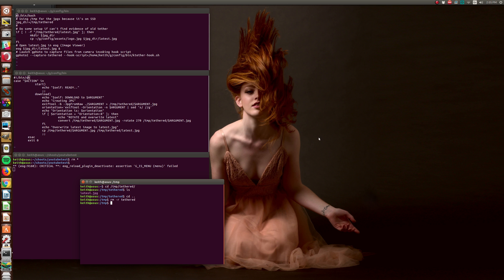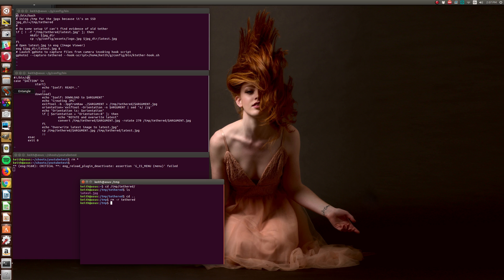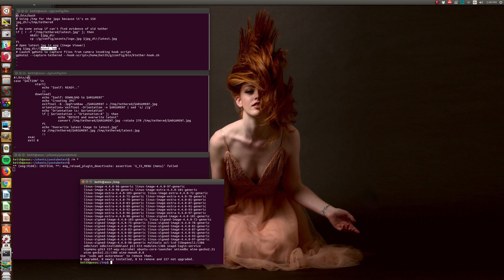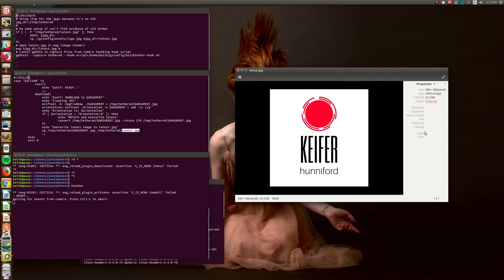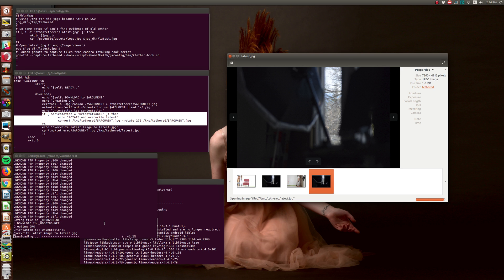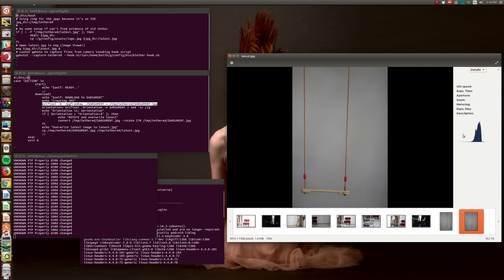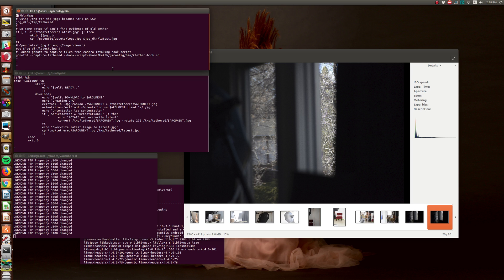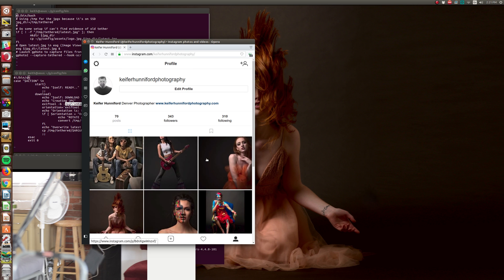Ubuntu Linux Photography Tethering DIY - Camera tethering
Build your own camera tethering script in 30 lines of code.  Attach your camera to your Ubuntu or other linux PC and shoot tethered like the pros.  Alternative to Darktable tethering and Entangle.